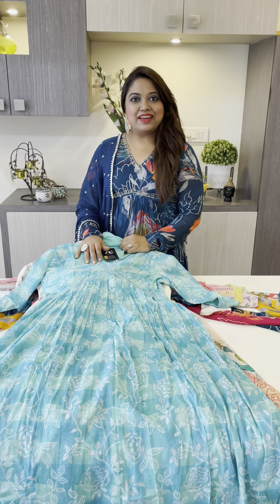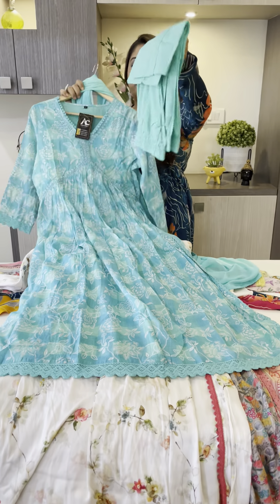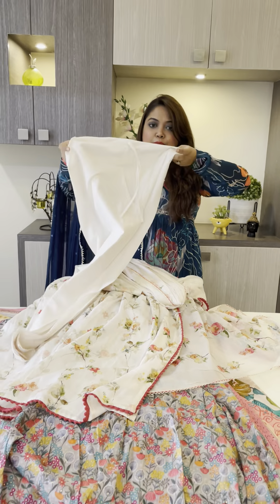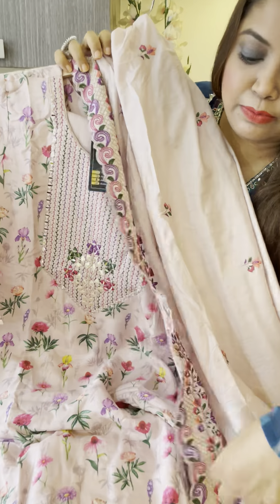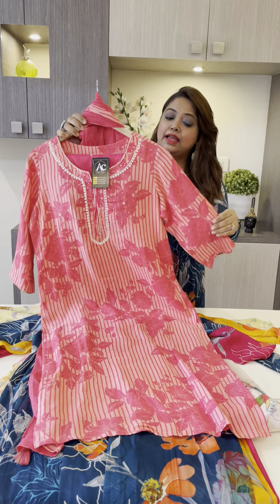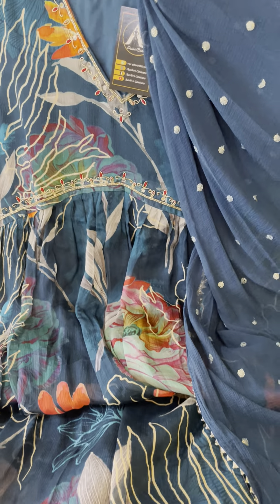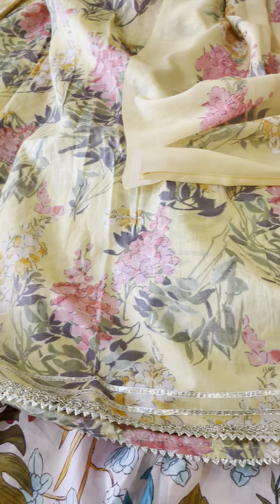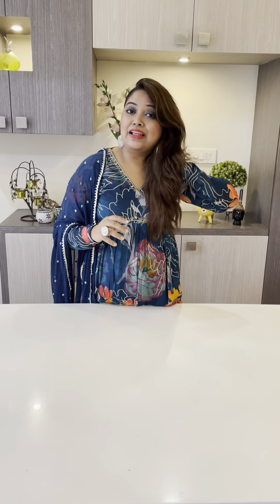Alia cut special | Pure chion, pure muslin, mul cotton designer wear suits| AashviCouture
We deal only in premium quality. To place order please take screenshot and share on 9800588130. There is no exchange and return. In case of any defect opening video is must. We ship WORLDWIDE.
We are located in Bangalore and Siliguri.